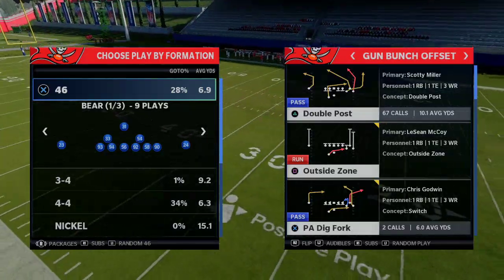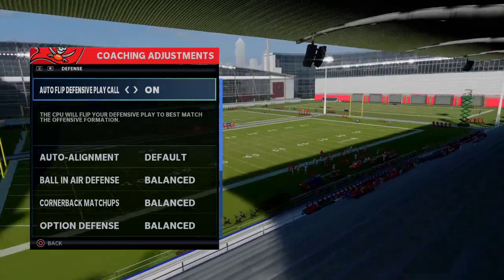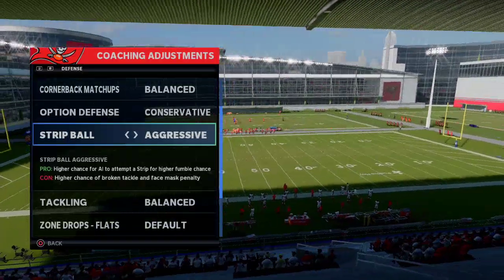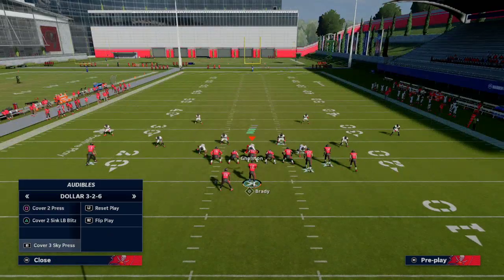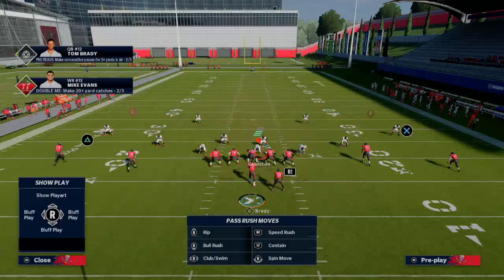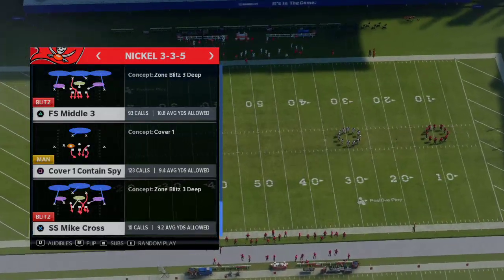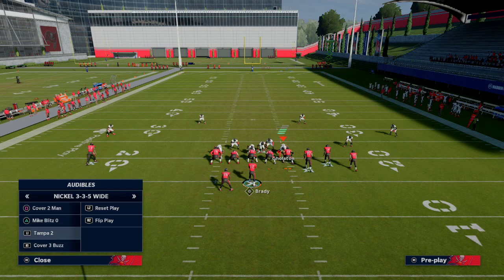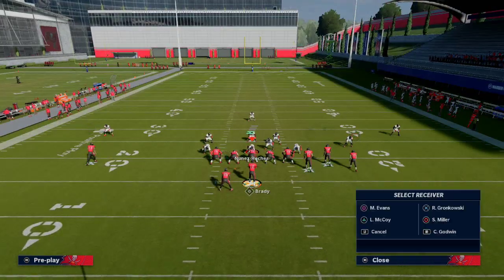How Zones and Match Coverage Works in Madden 21| Best Gun Bunch Defense| Madden 21 Tips and Tricks